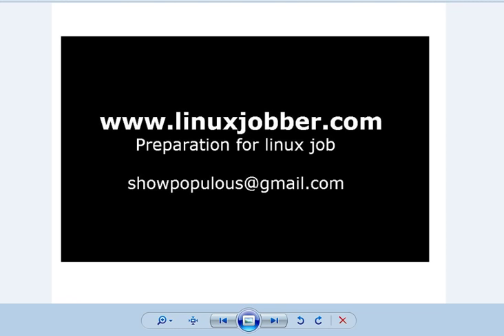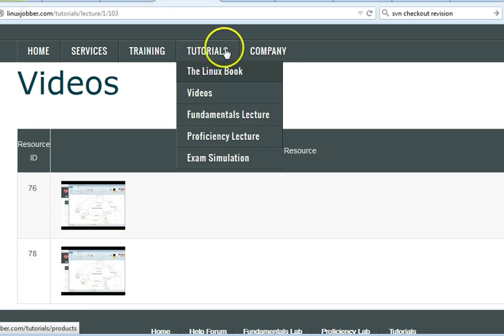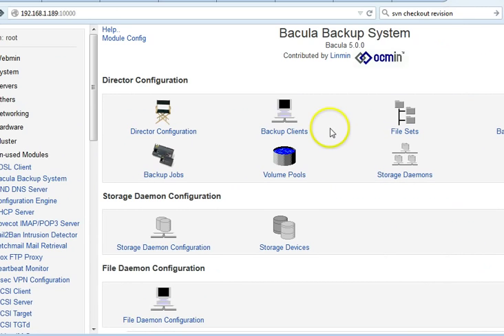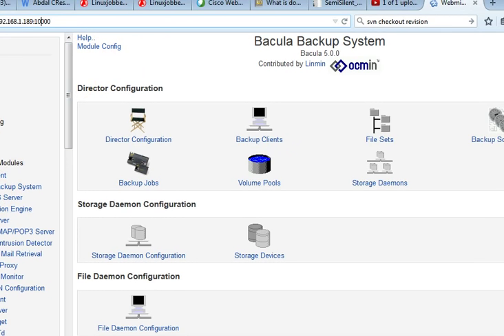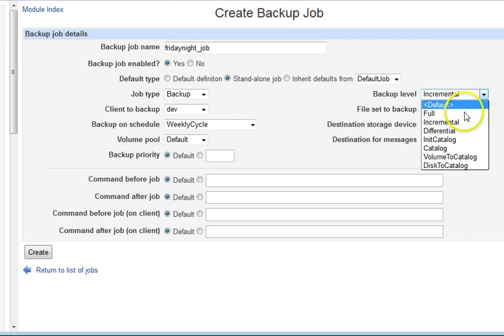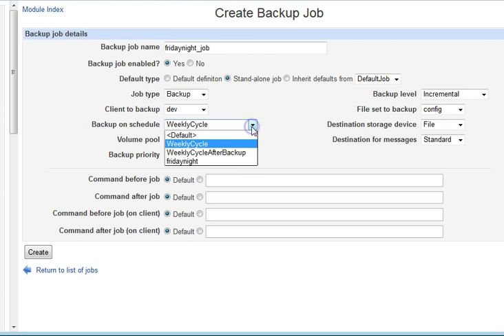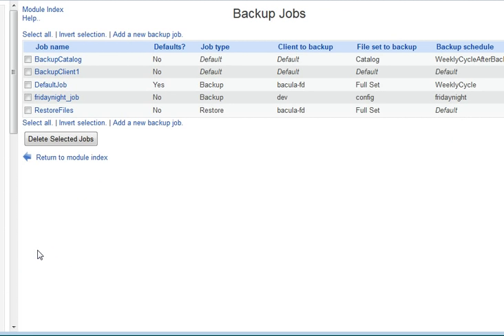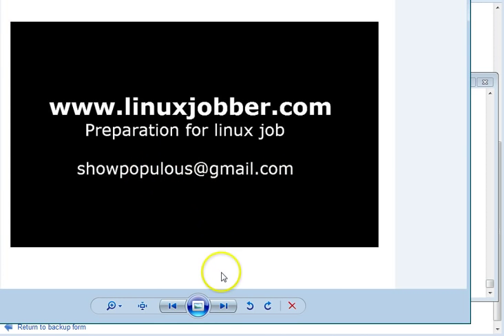Manage bacula backup from webmin console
This video shows you how to configure and perform a bacula backup using the webmin console